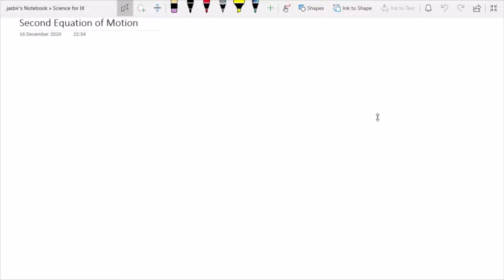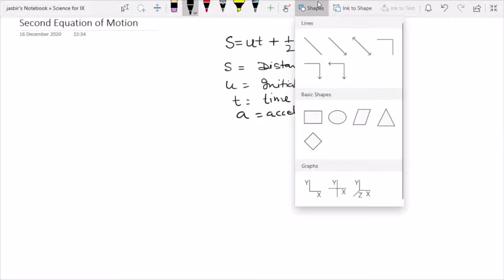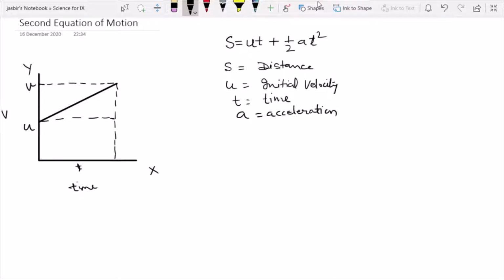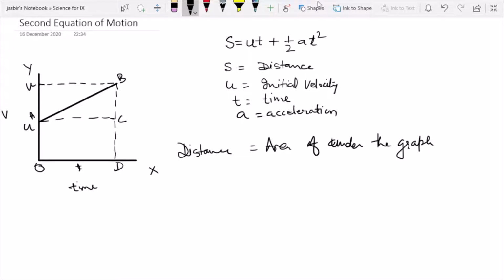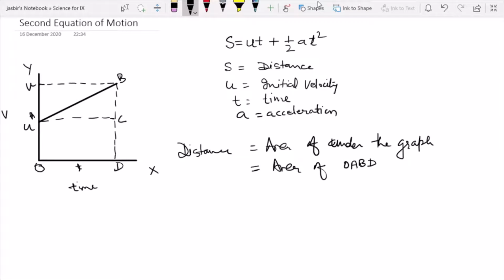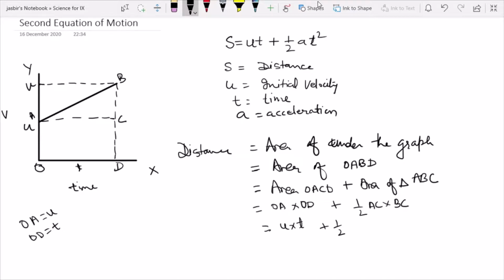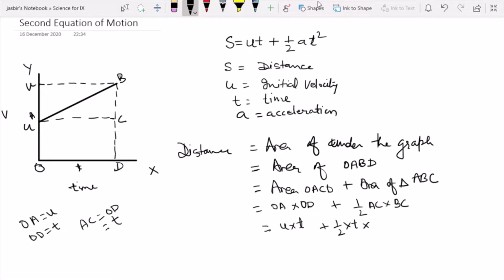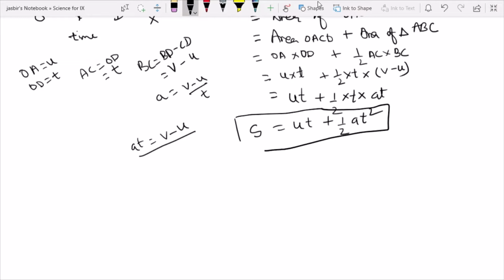Derivation of Second equation of motion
Derivation of second equation of motion by graphical method for class 9 students of cbse